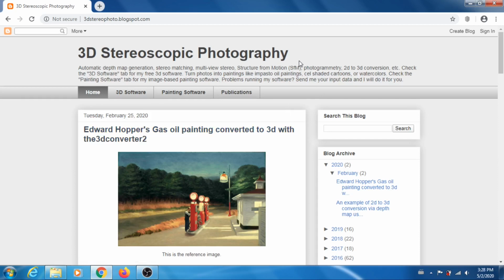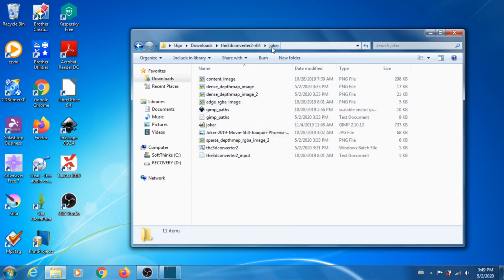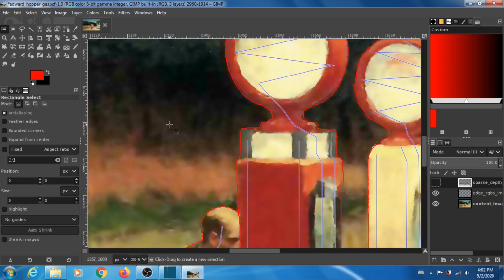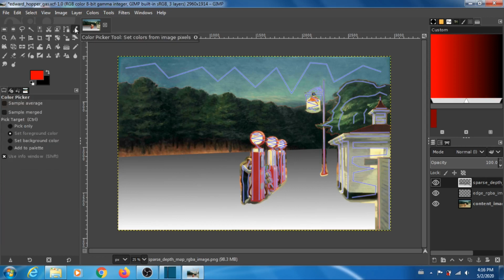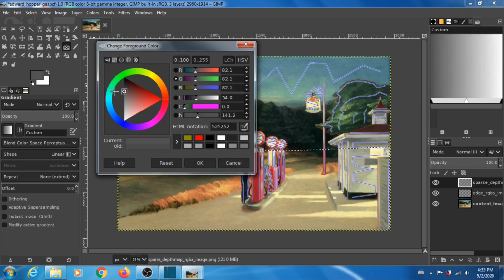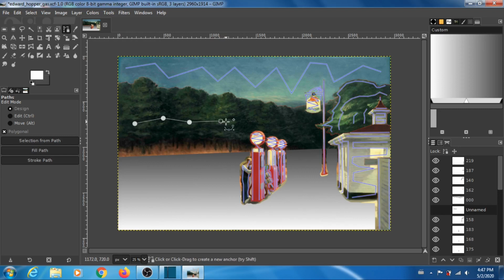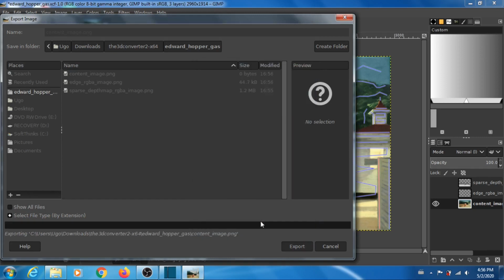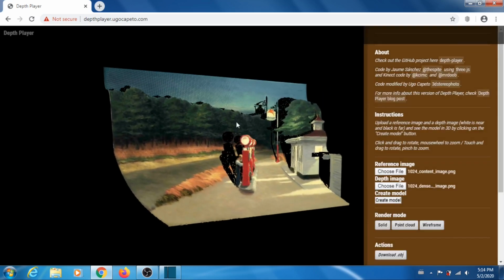Tutorial about how to use the3dconverter2 to create depth maps from single 2d images.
This is a tutorial that explains how to use the3dconverter2 to make 2d to 3d image conversions. You can use the3dconverter2 to make depth maps which you can then upload to Facebook as Facebook 3d photos.
It is a 64-bit windows program which is used in conjunction with Gimp.
The advantage of using Gimp paths for the depth clues is that you can easily change the depth by simply renaming the Gimp path to the new depth. When you are done editing/renaming the Gimp paths, simply export all the Gimp paths to "gimp_paths.svg" and rerun the 3dconverter2 to get a new dense depth map.